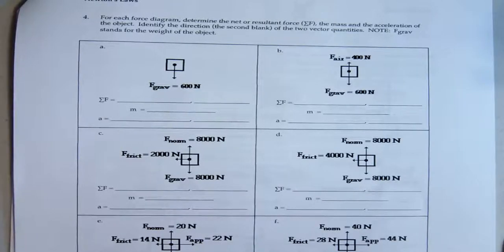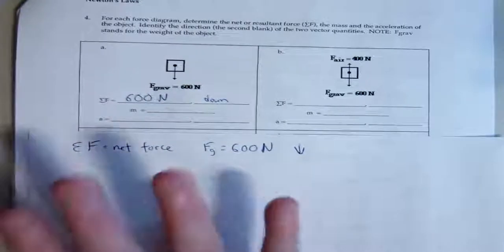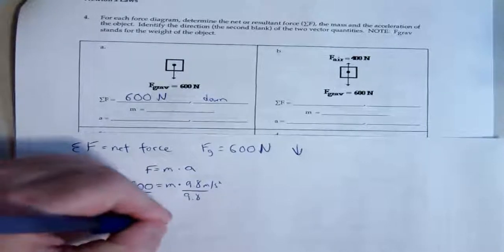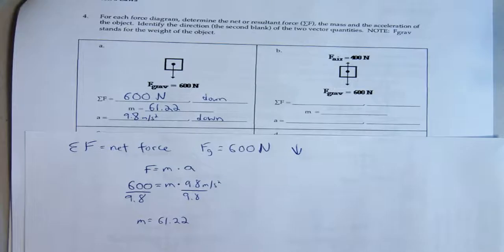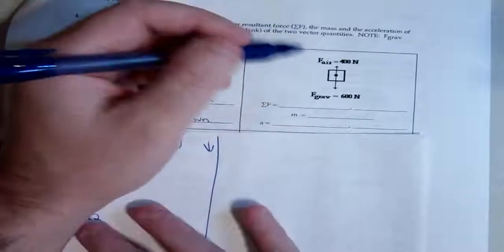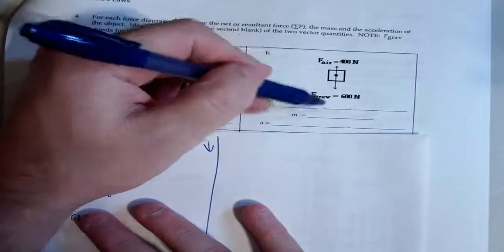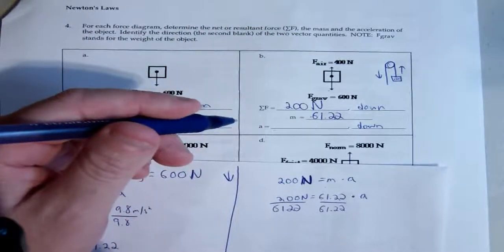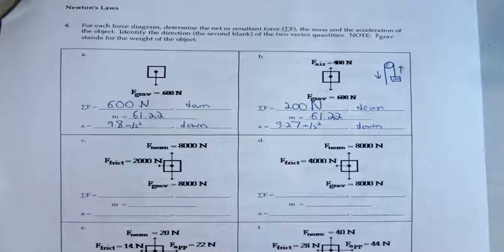Force diagram question a and b